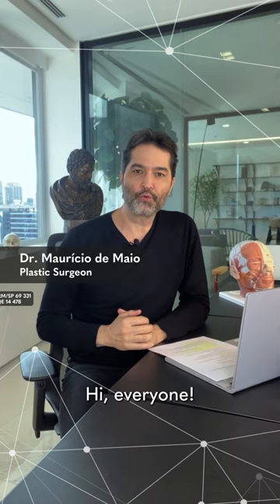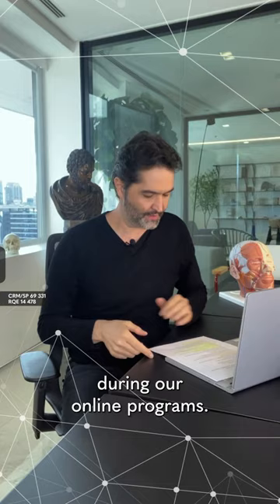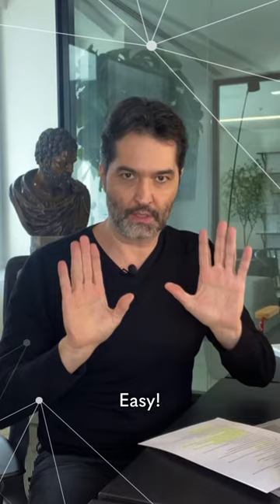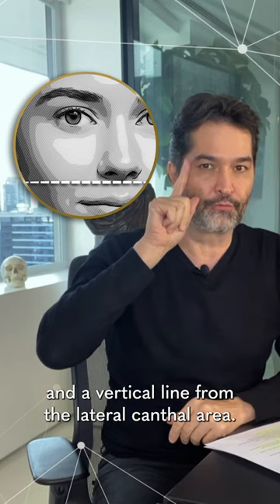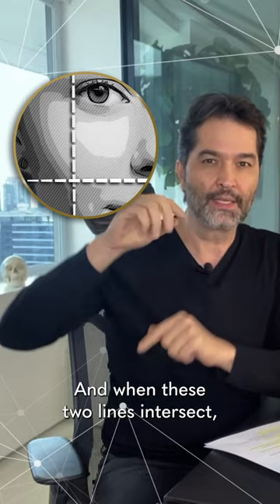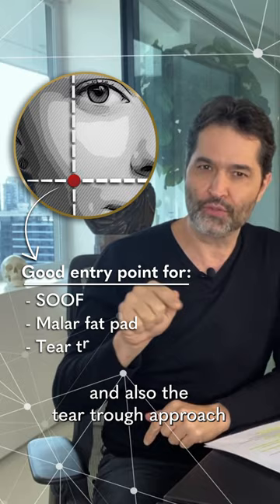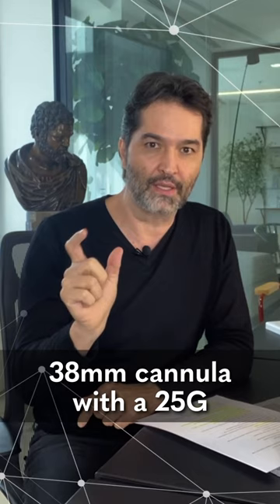MD Codes Q&A Session - Best Entry Point to Correct the SOOF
What is the best entry point to correct the SOOF?

Please watch the video above.

Do you have another question? If so, please write in the comments. Dr. de Maio will be happy to answer it for you.

During the webinars, Dr. de Maio interacts live with the attendees!